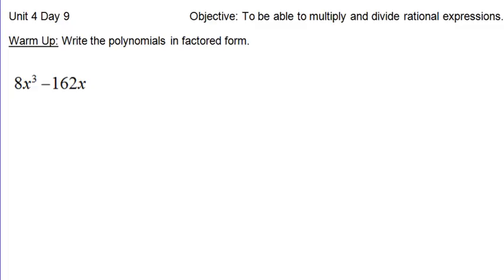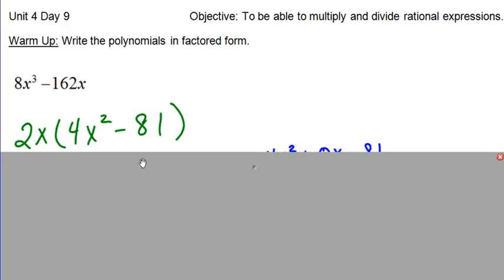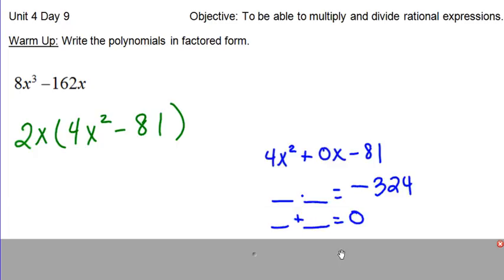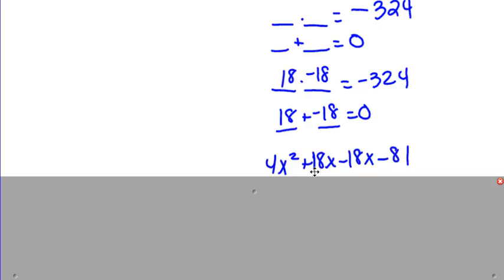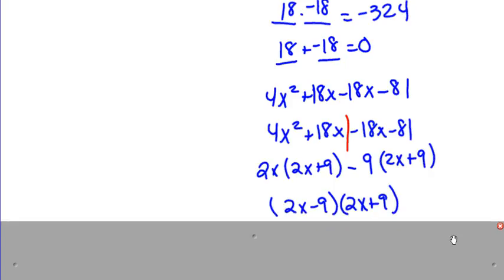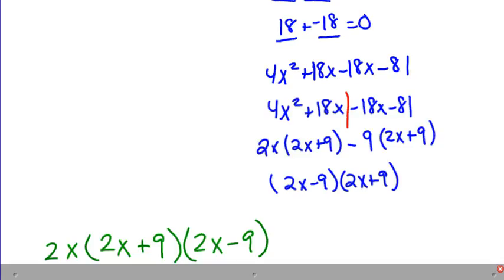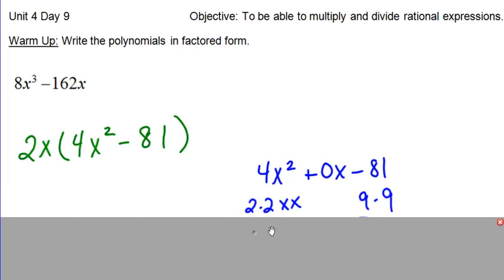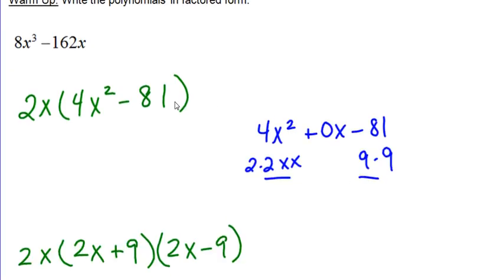Unit 4 Day 9 Warm Up #4 Answer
To be able to factor polynomial expressions.